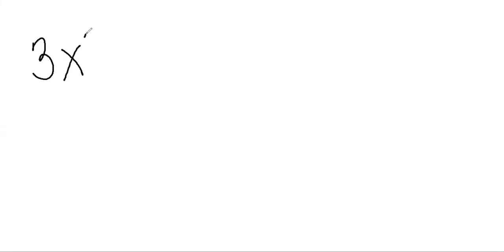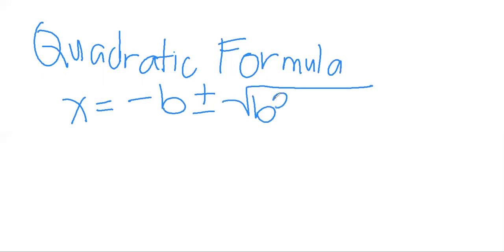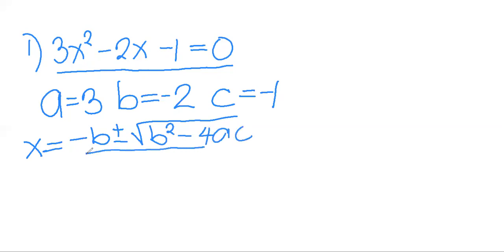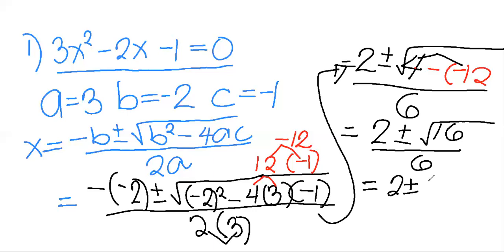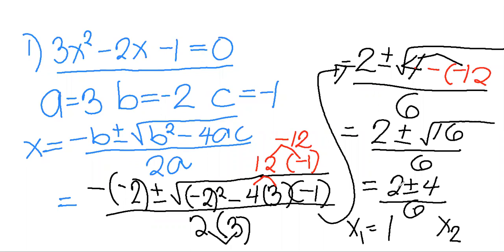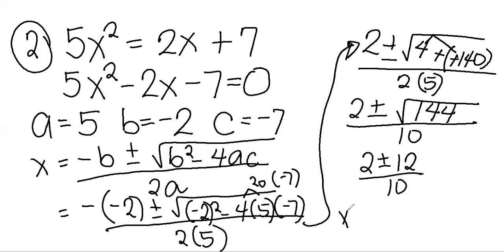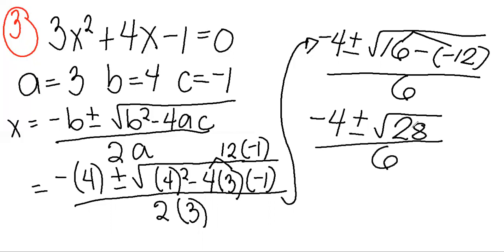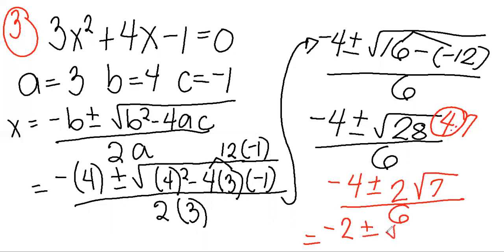Solving Quadratic Equation using Quadratic Formula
Lets have another way to solve quadratic equation